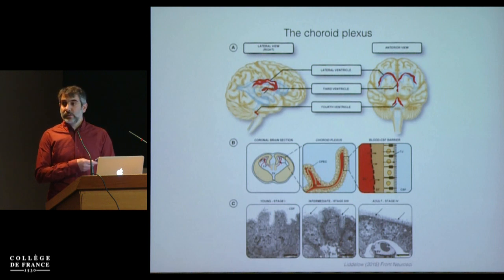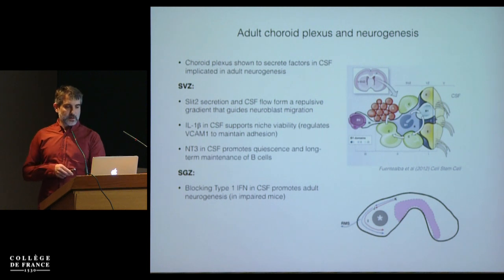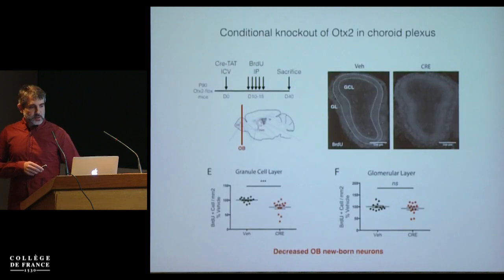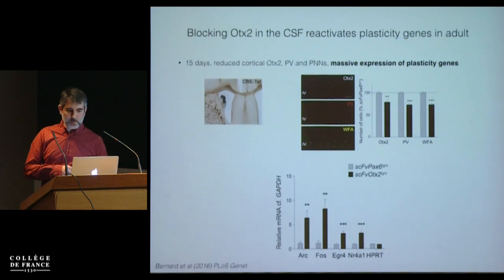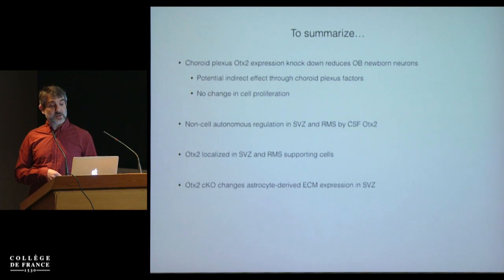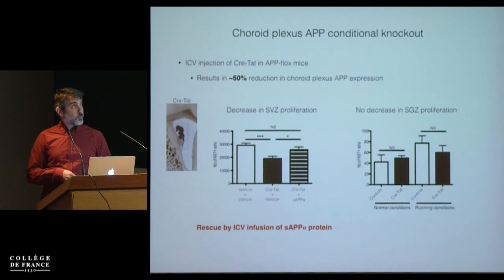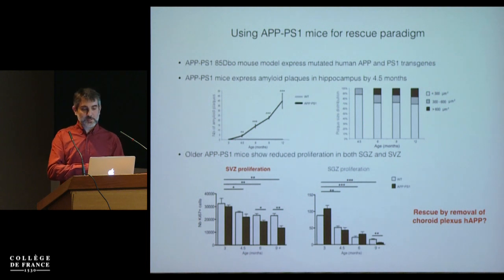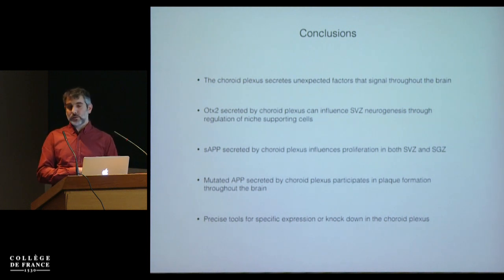What's New in Adult Neurogenesis? (6) - Alain Prochiantz (2015-2016)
Colloque 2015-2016 : What's New in Adult Neurogenesis?
Conférence du vendredi 20 mai 2016 : Choroid Plexus in Adult Neurogenesis

Intervenant(s) : Ariel Di Nardo, Collège de France, Paris, FR